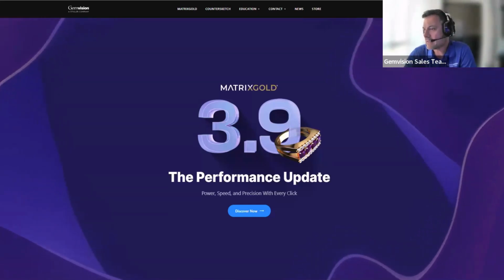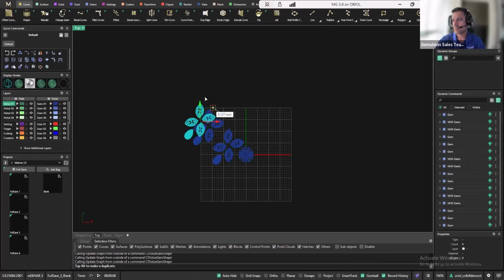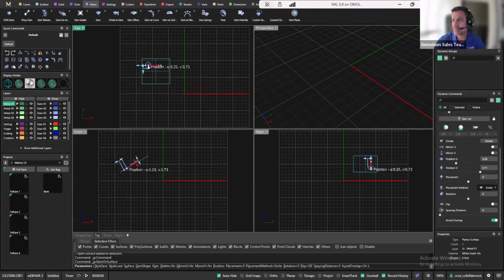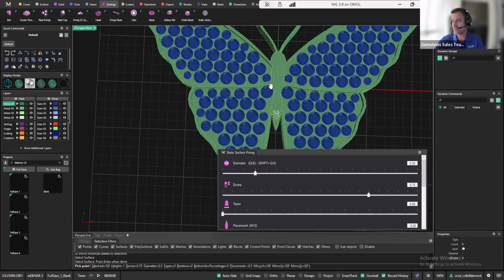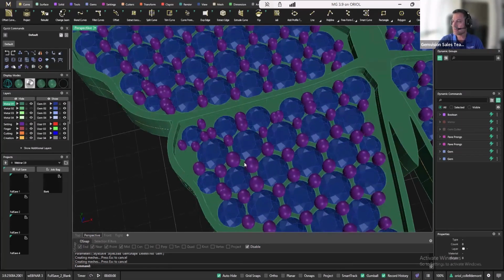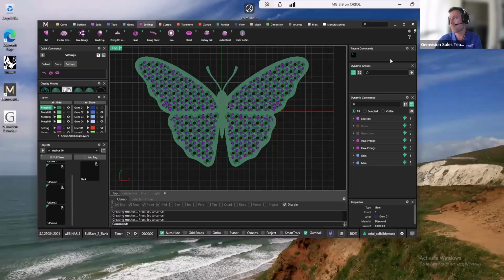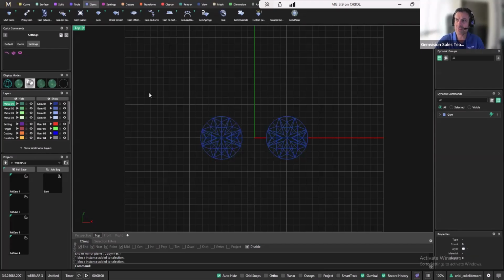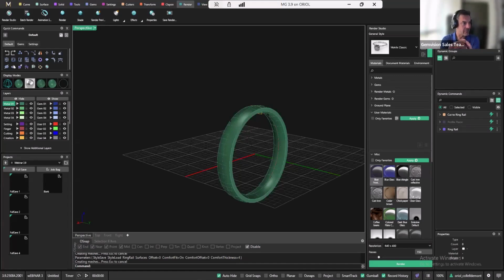[Live Session] MatrixGold 3.9 | Learn All New Features & Design Faster in Jewelry CAD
Discover What’s New in MatrixGold 3.9

Watch this video to explore the latest tools and performance upgrades in MatrixGold 3.9. Learn how to design more efficiently with enhanced speed, flexibility, and control.

Highlights include:
• Dynamic Power Toggle & Static Surface Prong – Switch parametric tools on or off and simplify prong creation.
• Custom Quick Commands – Personalize tabs and templates to match your  jewelry design workflow.
• Performance Enhancements – Enjoy faster, smoother design with reduced lag.